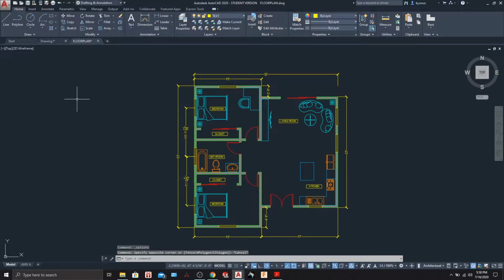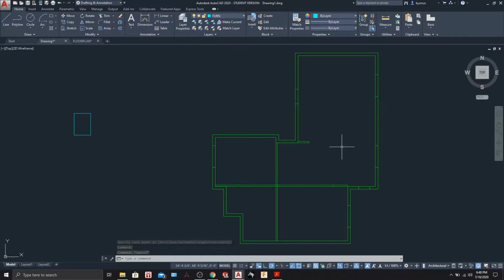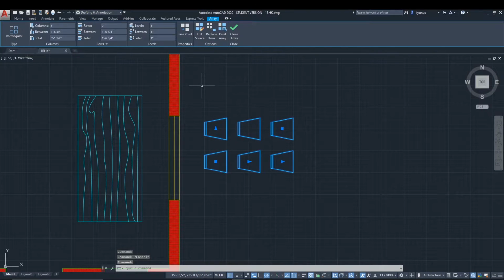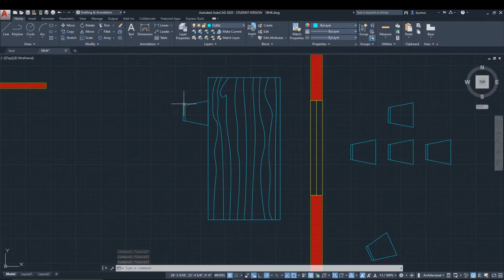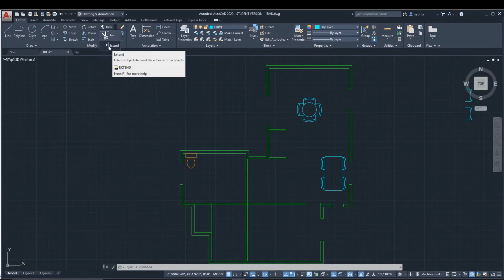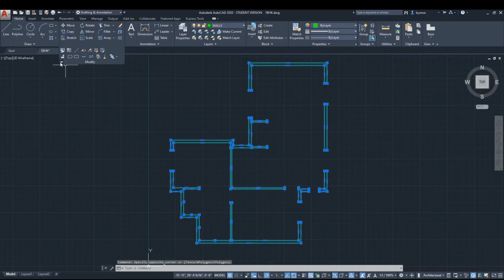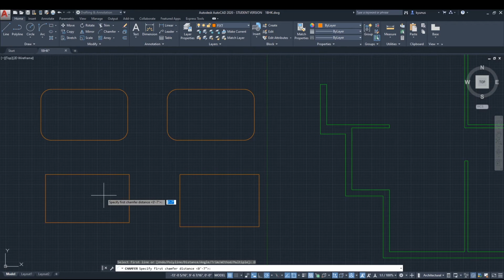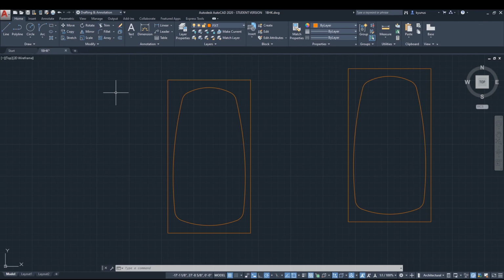AUTOCAD - MODIFY PANEL TOOLS | CLASS 03